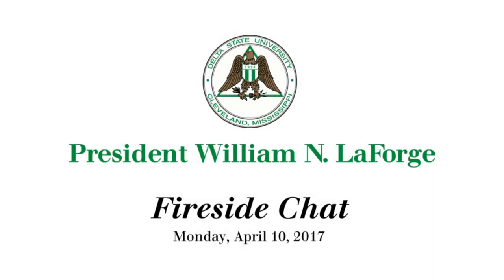Fireside Chat - April 10, 2017 - Passport for Success set for April 12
Joining President LaForge is Davlon Miller, director of Delta State University Career Services.

Each year, Delta State’s Career Services office hosts a wide variety of programs that prepare students to enter the workforce and to help them connect with potential employers. For example, the Career Services office hosts 11 different career fairs on campus that are open to undergraduate and graduate students. In addition, they host résumé workshops, post jobs through our Statesmen Connect website, as well as host workshops on business etiquette and interviewing for a job.

This year, the office has created a new program called “Passport to Success.” The event is open to all juniors, seniors and graduate students and will be held on April 12 from 1:30 to 3:30 p.m. in the H.L. Nowell Student Union second floor east lobby. At the event, students will have an opportunity to create professional LinkedIn profiles, get top-quality headshots for their LinkedIn profiles and résumés, receive résumé assistance, and learn about the best ways to search for jobs or internships. The goal of the program is to help Delta State students enter their careers confidently.

In other news on campus, the Delta State University Colloquia Distinguished Speakers Lecture Series will continue on Wednesday, April 12, with guest speaker Dr. LouAnn Woodward, Vice Chancellor for Health Affairs at the University of Mississippi Medical Center. Dr. Woodward will speak on the topic of “Health Care in Mississippi: What You Need to Know,” and we encourage everyone at Delta State and in the community to attend. The event will begin at 6 p.m. in the Auditorium of E.R. Jobe Hall.

Also, the IDEA lunch series will continue on Thursday, April 13, at 12:15 p.m. IDEA stands for Inclusion, Diversity, Equity and Advocacy, and this session will provide an opportunity for Delta State students, faculty and staff to hear from Christian, Muslim and Jewish faith leaders in a discussion about faith and college students. The event will take place in the H.L. Nowell Student Union second floor east lobby and is free and open to the public.

Just a reminder that the campus will be closed on Friday, April 14, for the Good Friday holiday.

To keep up with all of our news, events and activities visit our web site deltastate.edu.